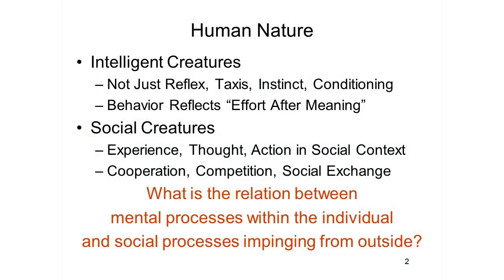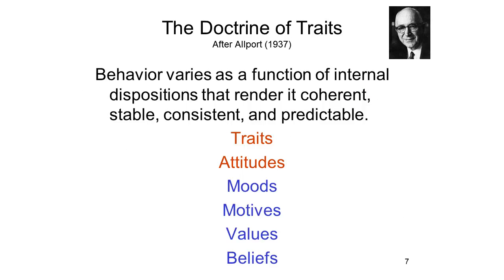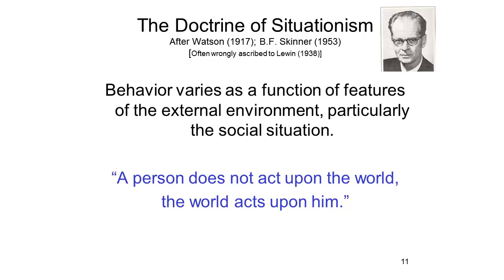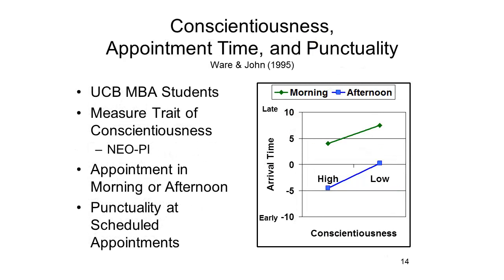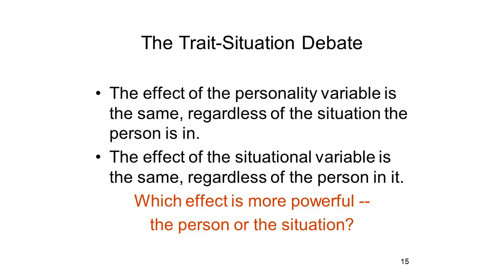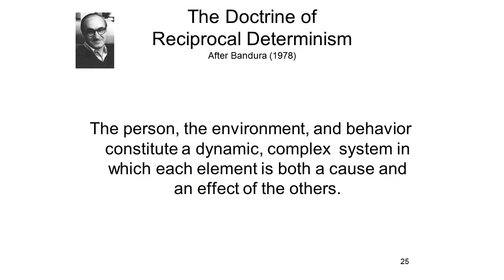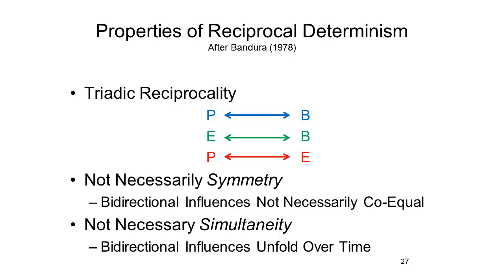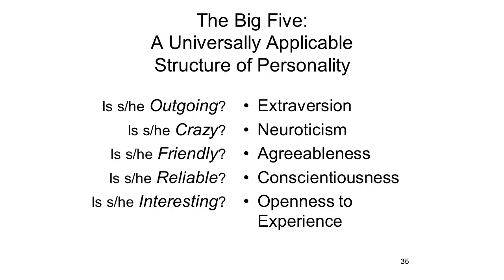Psych-W1_Lecture28b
General Psychology Lecture 28b